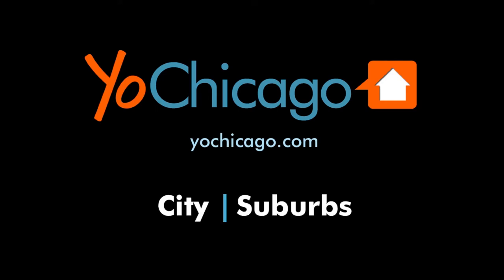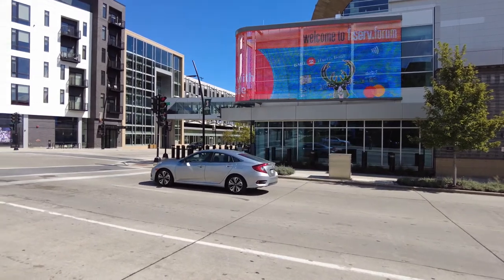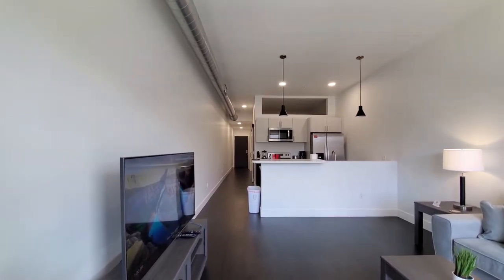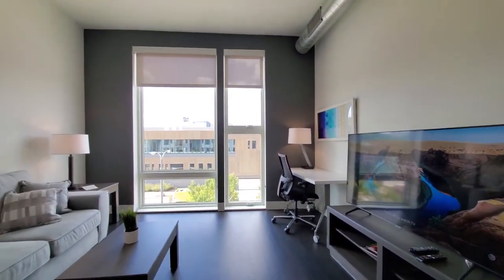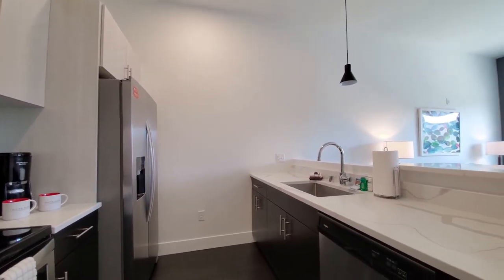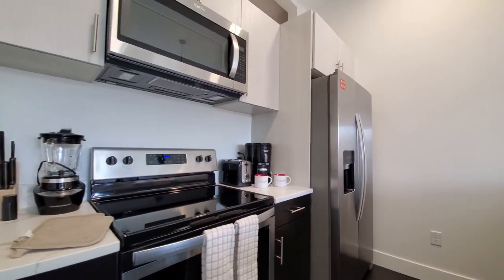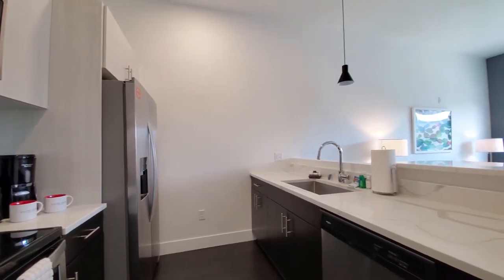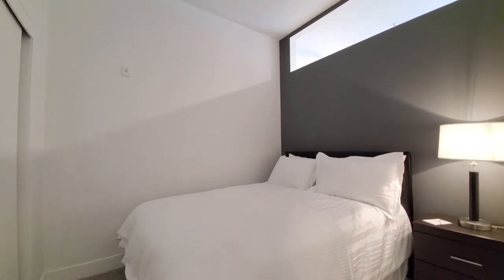A short-term furnished 1-bedroom #312 at Milwaukee's 550 Ultra Lofts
550 Ultra Lofts is directly across from the Fiserv Forum in Milwaukee's Deer District.

The apartments have high-ceilings, upscale finishes, in-unit washer / dryers and city views.

Amenities include a rooftop terrace, resident lounges and access to a fitness studio.

Join YoChicago in this sponsored video for a brief look at the location and a narrated walk through one of Suite Home’s apartments.

Suite Home provides comfortably furnished apartments in scores of high-quality apartment communities in Chicagoland and Wisconsin.